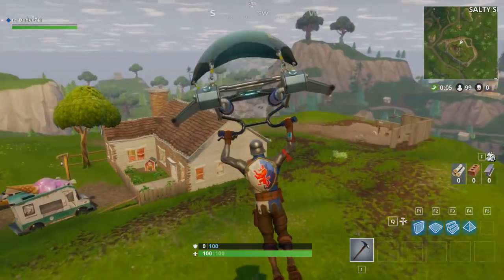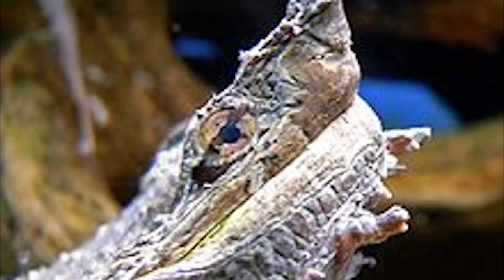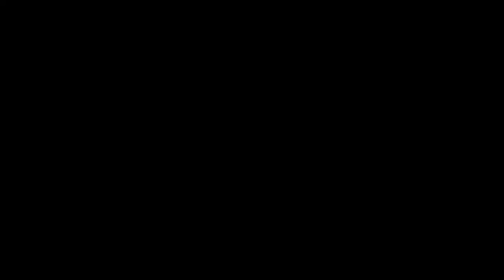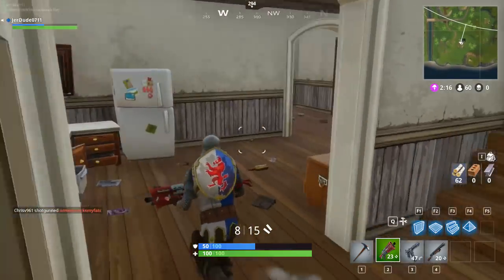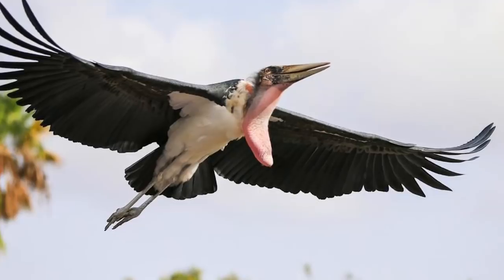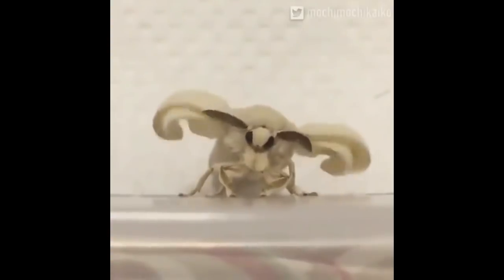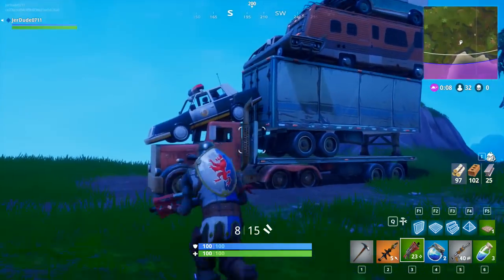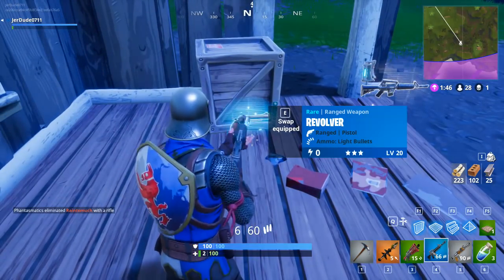10 Terrifying Animals You Should Be Aware Of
for the Best Merch 🔥

Top 10 terrifying animals you should really be aware of.

Viral Now which is the best channel for List Videos such as: Top 5's, Top 10s' and other videos like that is here. I will provide all my viewers with new Trendy Style content on a consistent basis with the hopes of reaching 1 million subscribers.